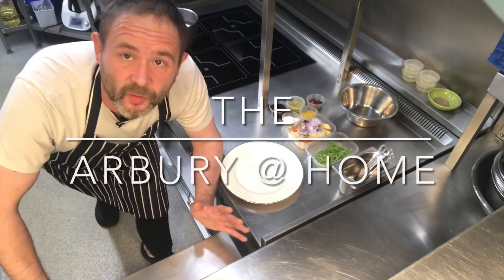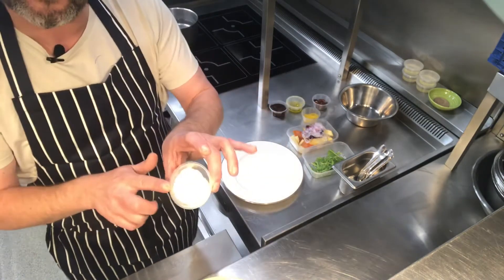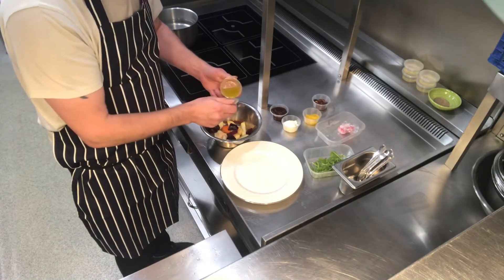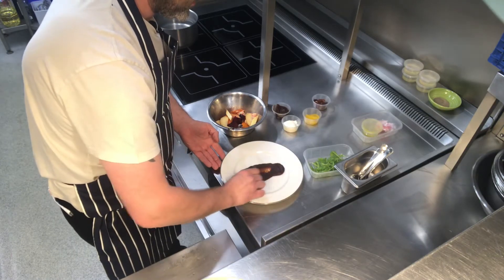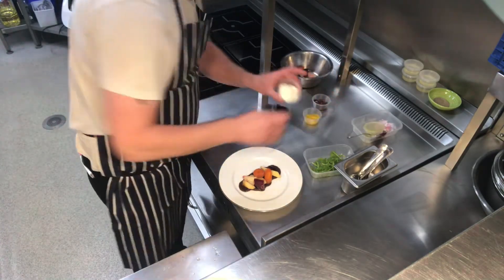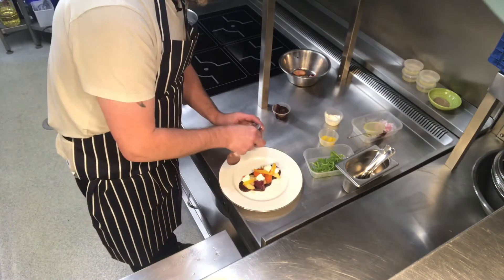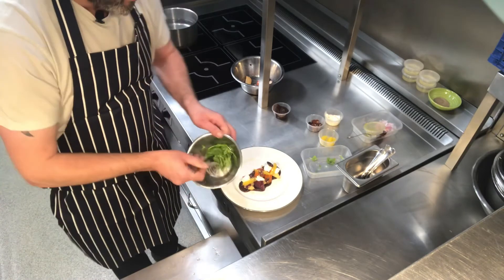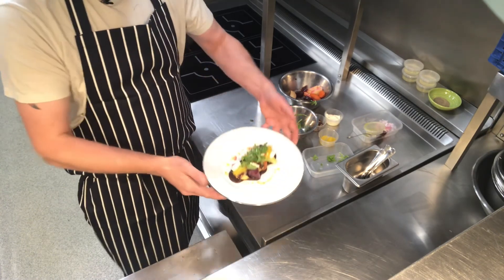Salt baked root vegetable salad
Salt baked root vegetable salad with ricotta, date purée, orange and pecans for this weeks Arbury @ Home